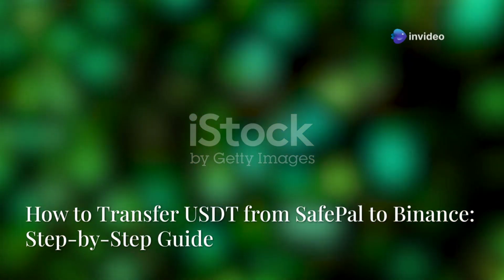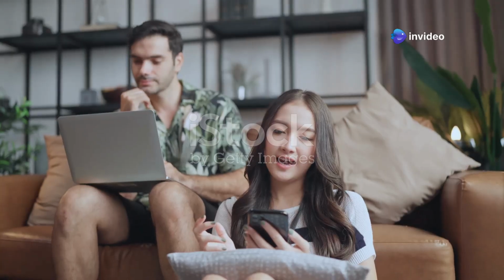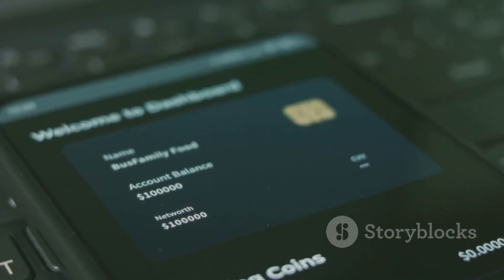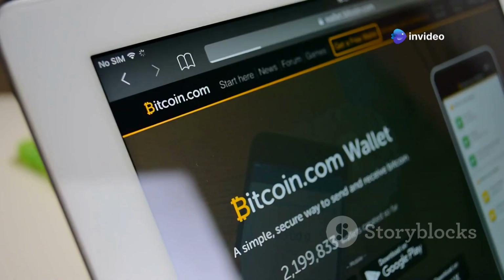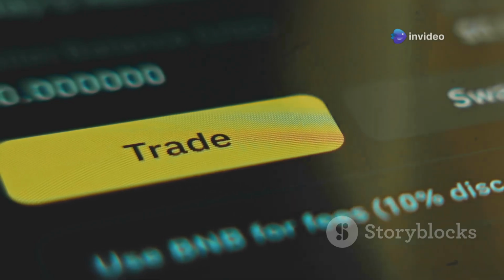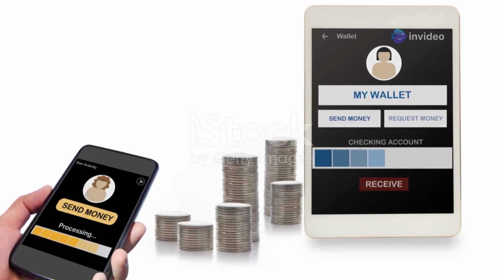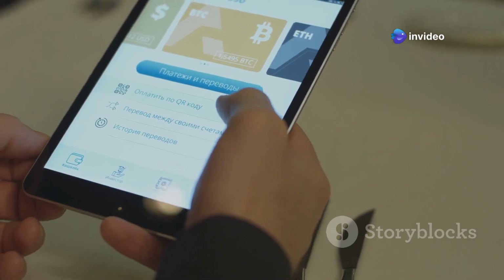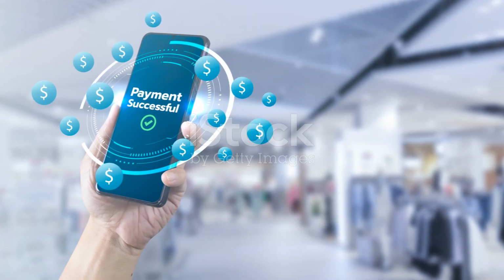How to Transfer USDT from SafePal to Binance: Step-by-Step Guide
this video is made by the generative ai invideo.ai